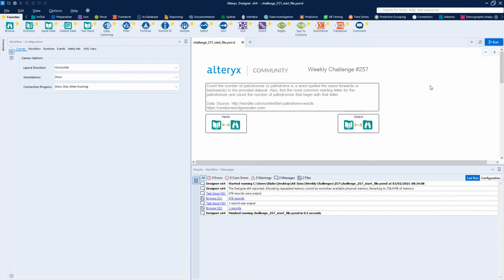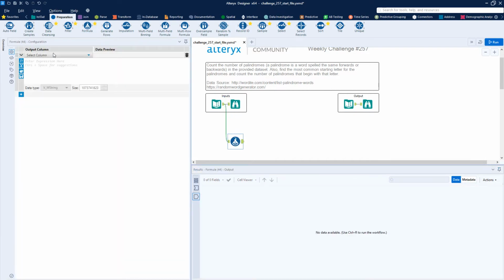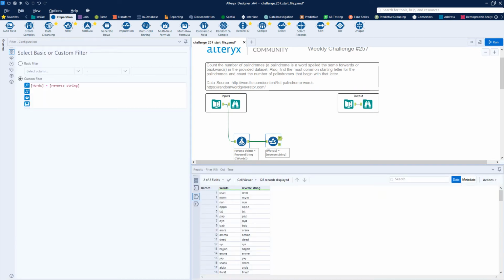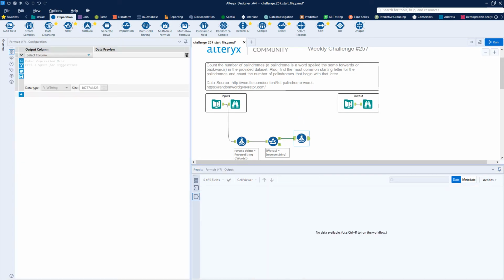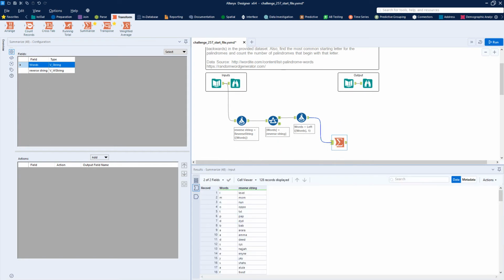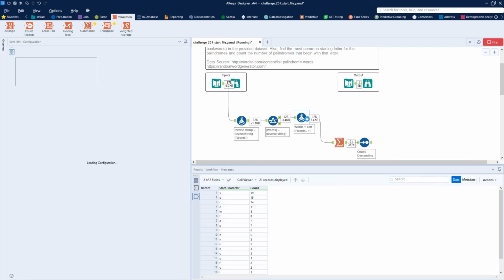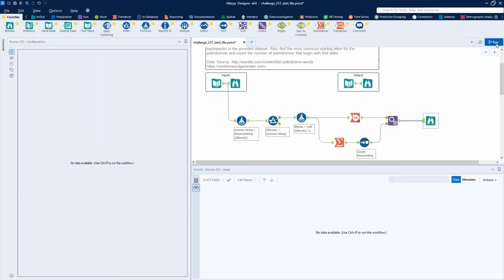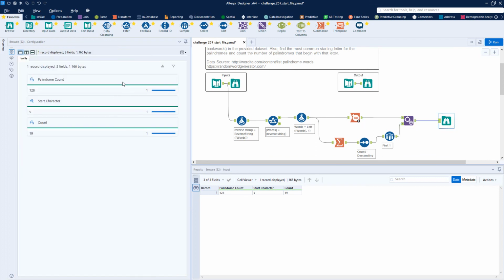Weekly Challenge #257: Palindromes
Palindromes are words that are spelled the same backwards as forwards. They aren't inherently better than other words, but they have a special name and we think that counts for something! Speaking of counting...

For this week's challenge, count the number of palindromes in the provided dataset. Also, find the most common starting letter for the palindromes and count the number of palindromes that begin with that letter.